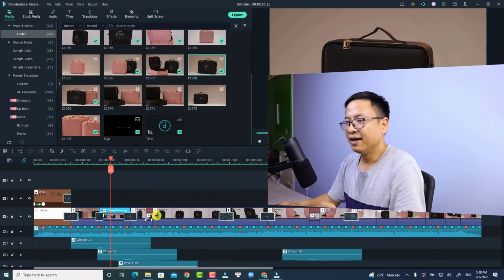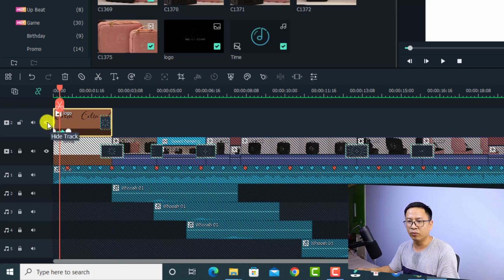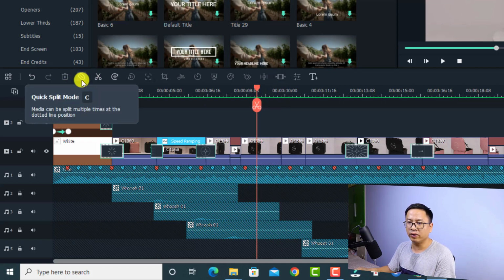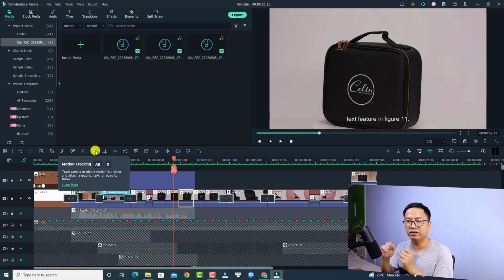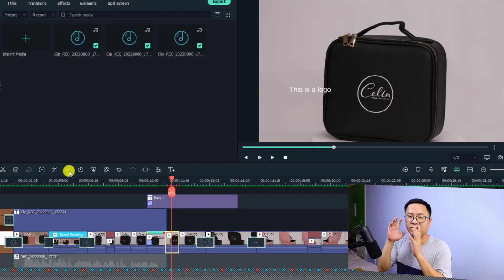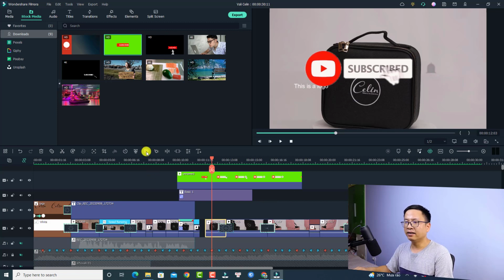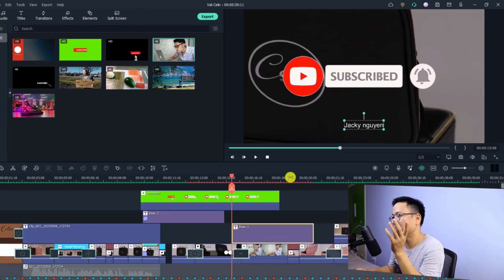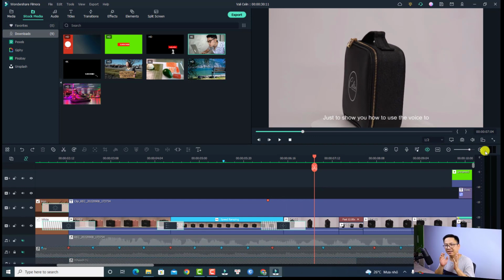Filmora 11 Timeline Buttons Detail Explanation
This video explains all the button on the timeline of Filmora 11.